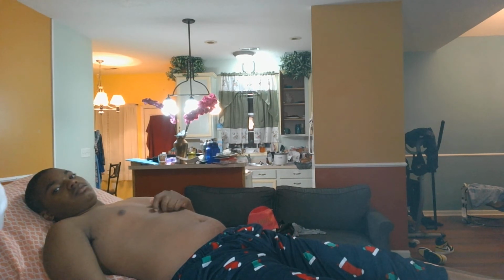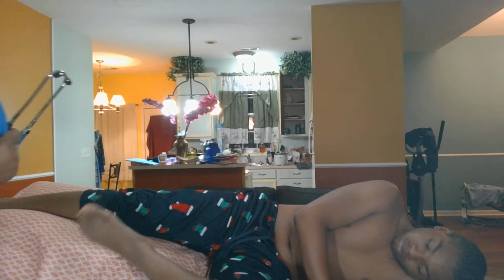WIN 20200226 23 59 25 Pro